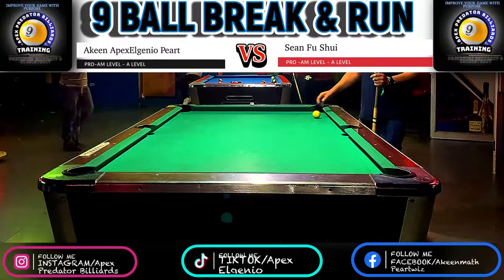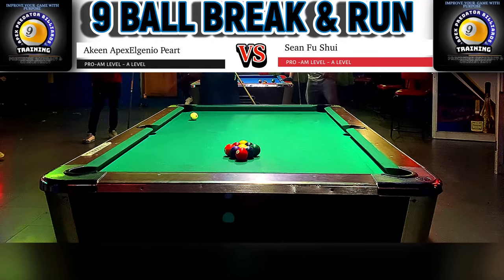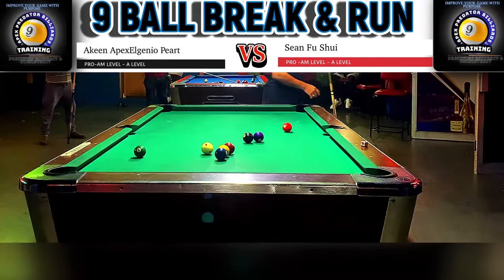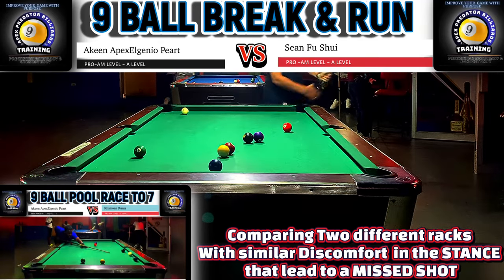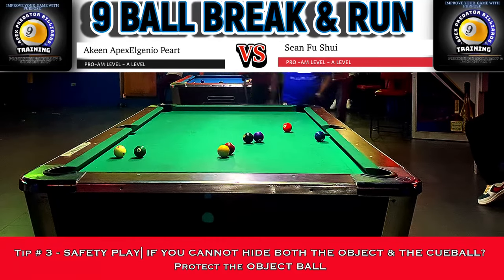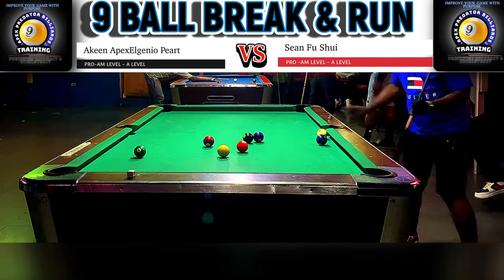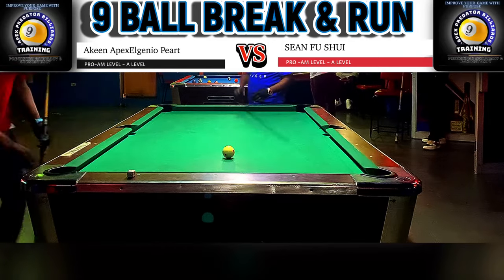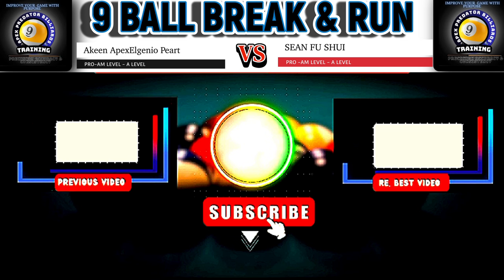THIS PRO-SAFETY WILL WIN MORE 9 BALL RACKS? IMPROVE YOUR POSITIONAL PLAY & PRECISE CUEBALL CONTROL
Hello everyone! Welcome back to yet another lesson where I will share some useful tips and advice during the process of me executing the 9 back rack after my opponent played an ambitious shot and left himself a little tough but still had a fortuitous look at the 2. He missed his shot and left me a bit tough where I had to execute a game changing safety to extract a ball in hand! Ofcourse my opponent missed the difficult kick shot and left me with a tricky table layout that require precise positionalplay and cueball control to which i executed to perfection! Learn how to run racks like this with lessons from my match experience!
Please leave your thoughts 💭 below in the comment section and let me know what you think about my ability! Until next time take care!